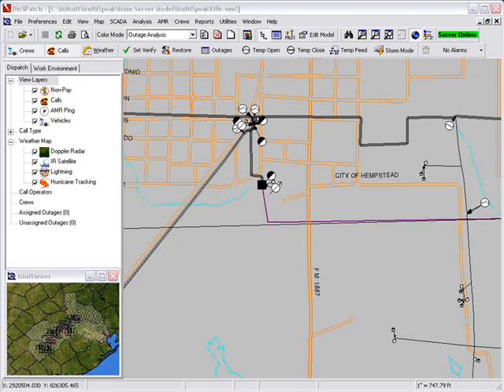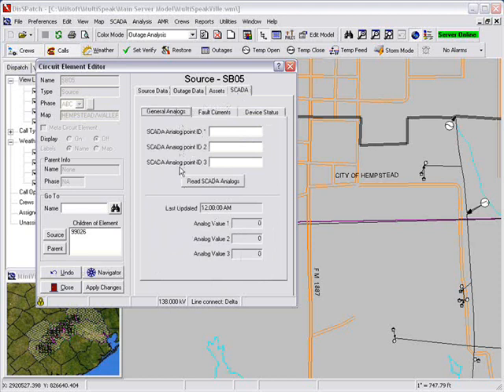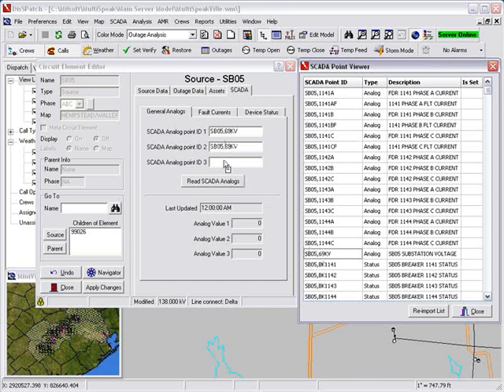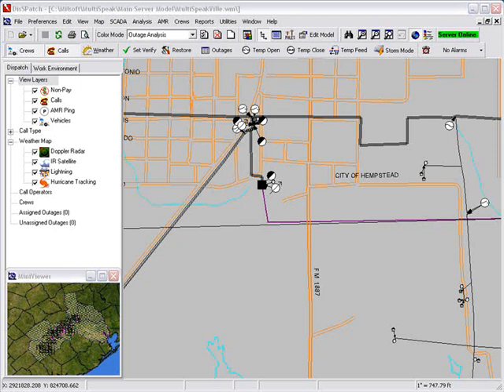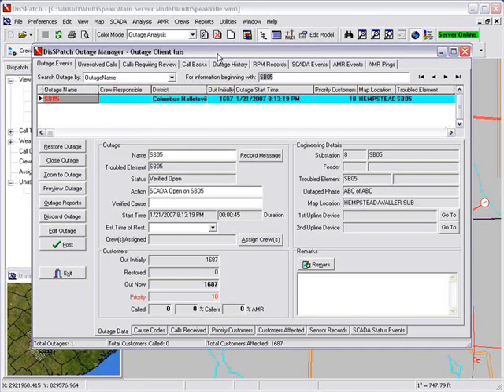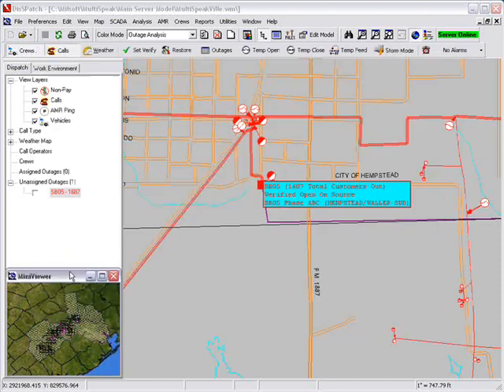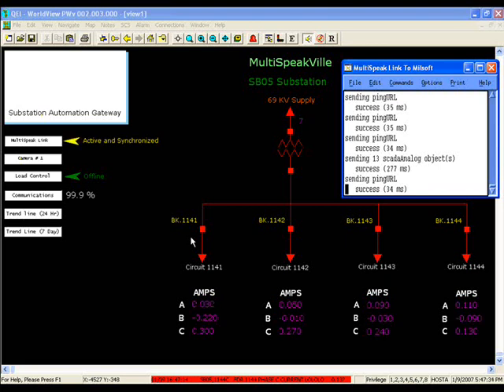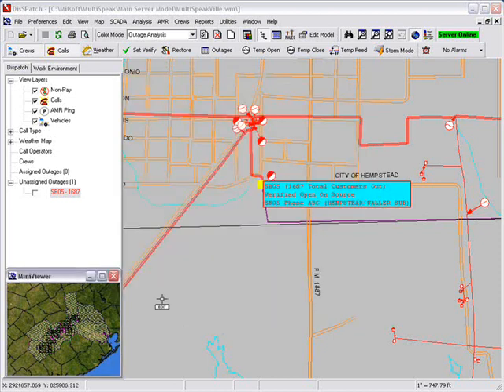Milsoft and QEI Substation Outage DemoFinal